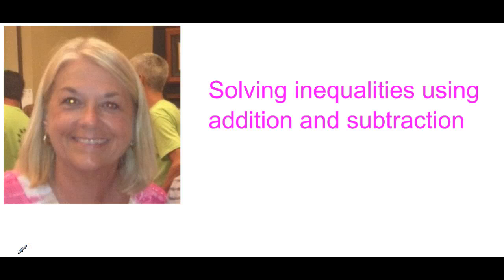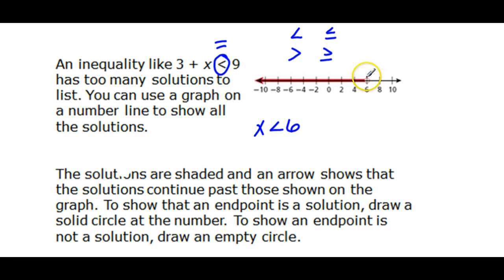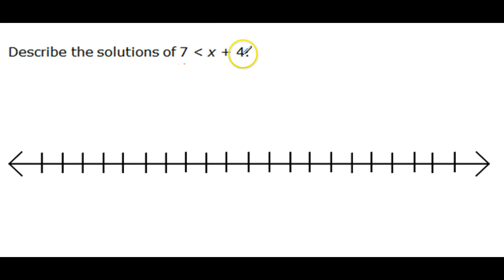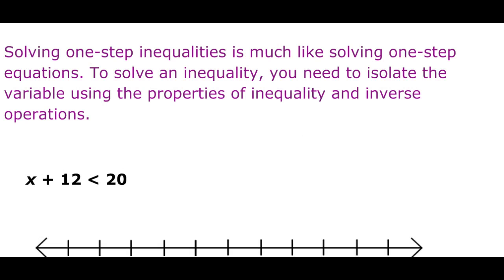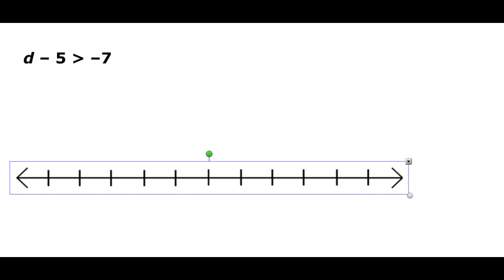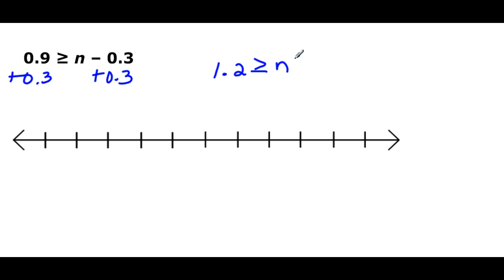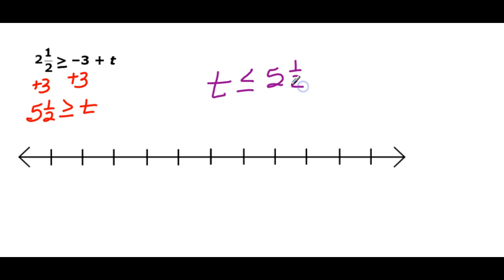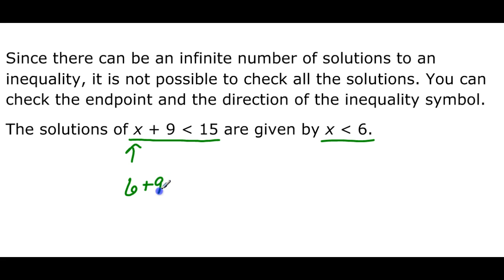Solving inequalities using addition and subtraction